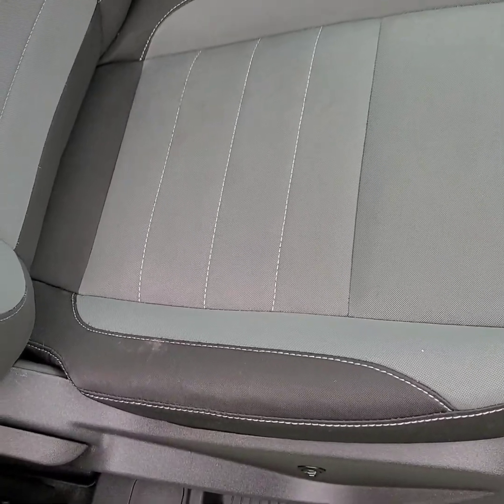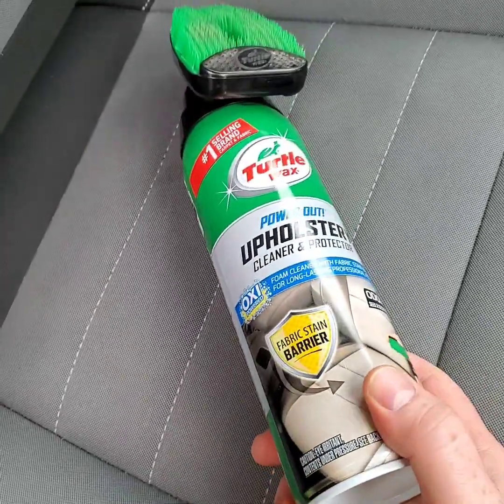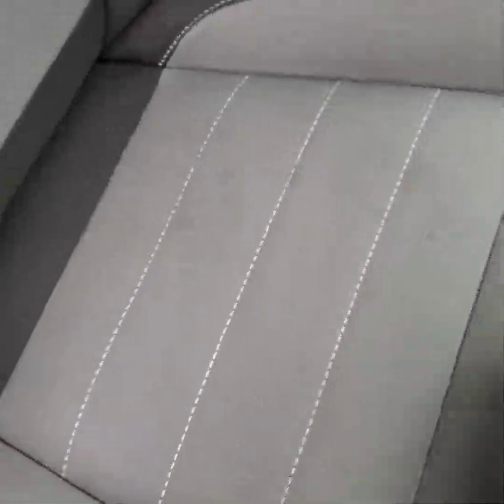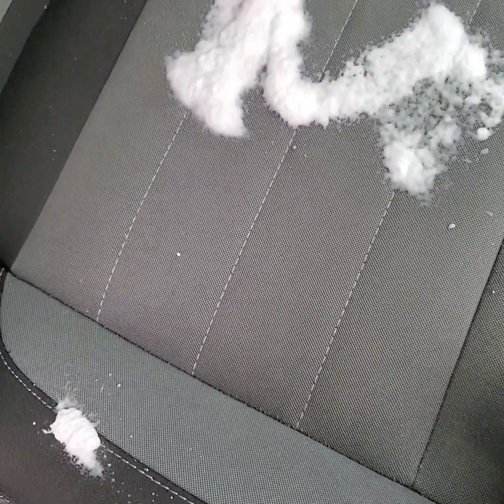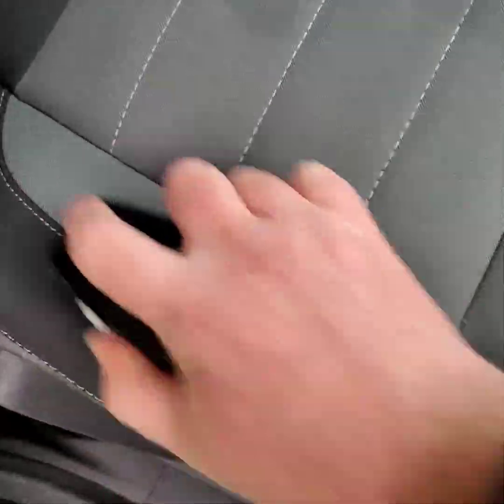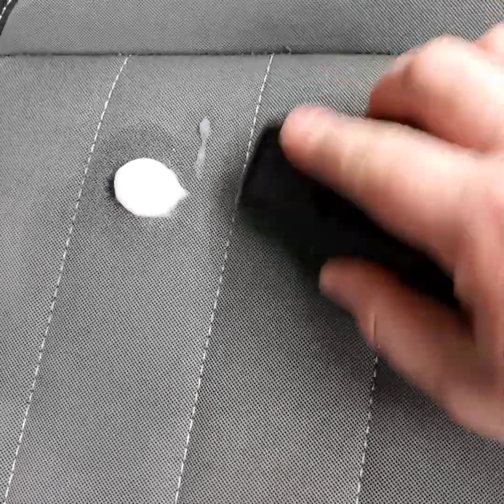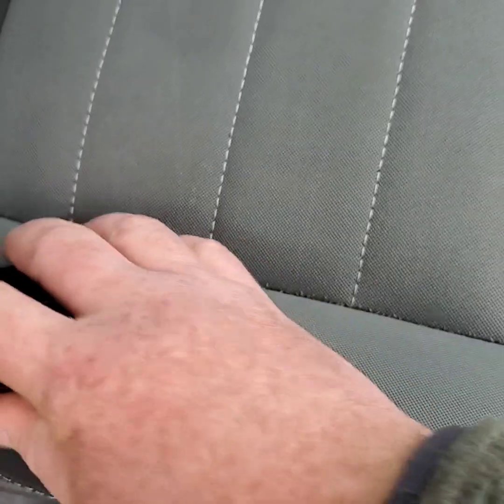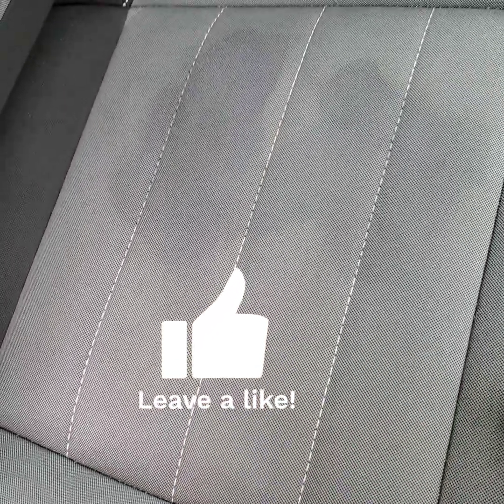Turtle Wax Power Out. Small can big punch.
This is a budget friendly stain remover that can be used on localized stains without having to fully shampoo and extract.